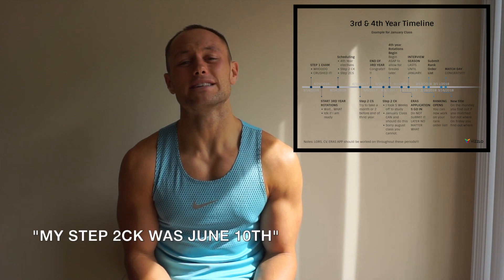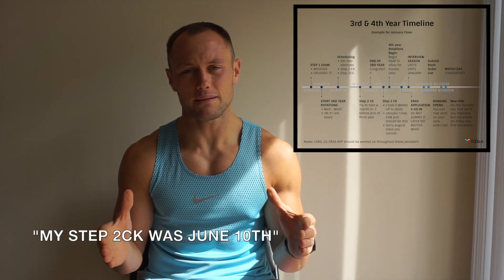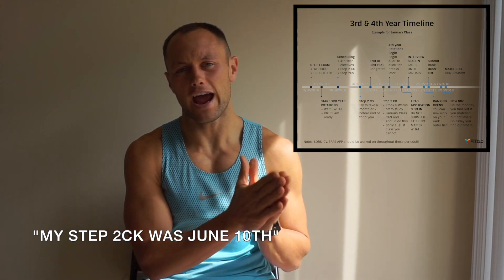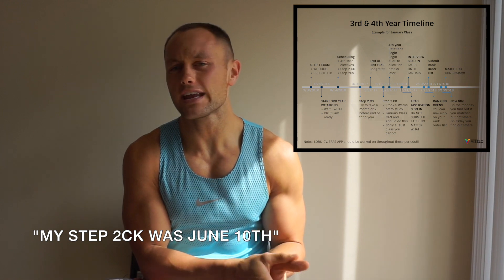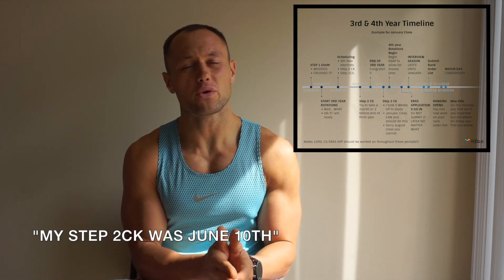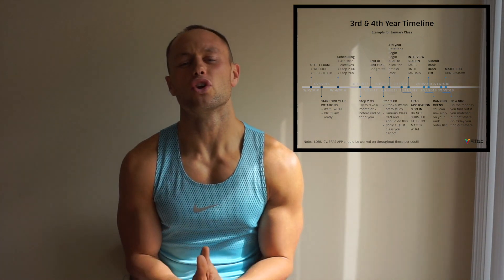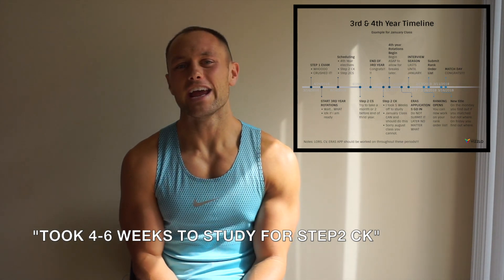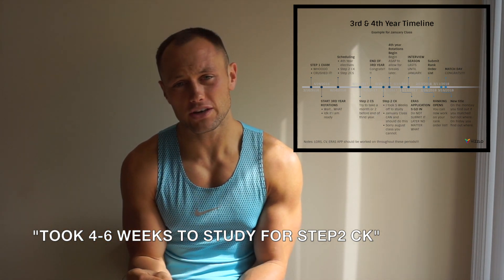Medical School Timeline | Medical School Boot Camp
Here is the second video of the boot camp series on how to crush 3rd and 4th year of medical school! I would love to hear what questions you have or what topics you would like videos on!!!

Upcoming Videos:
1. Overview- DONE
2. 3rd and 4th Year Timeline: DONE
3. How to shine on rotations
4. Letters of Recommendation
5. 4th Year electives
6. Step 2 CK and CS
7. Apply to Residency
8. What do Programs Look for
9. Personal Statement
10. CV
11. Crush your interview
12. How to Rank Programs
13. Match day

Snap Chat: tommy.martin